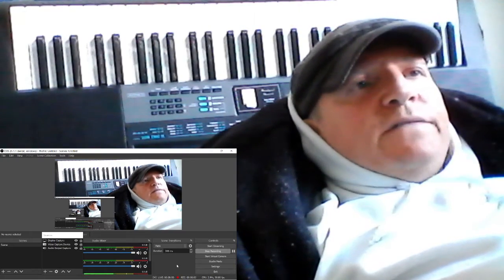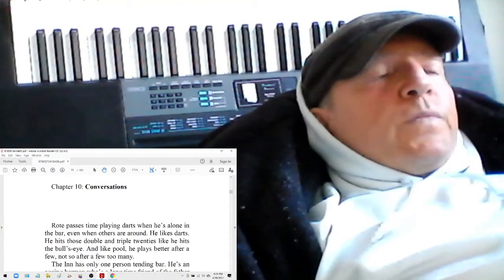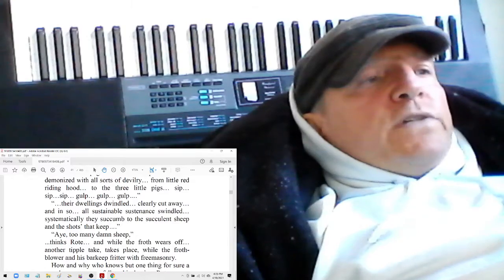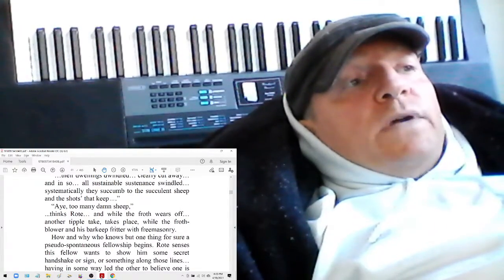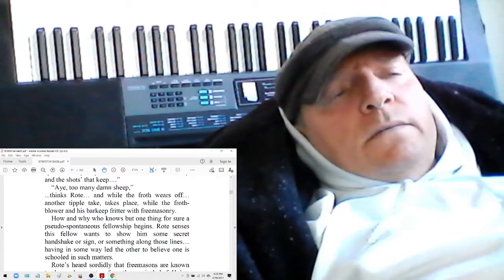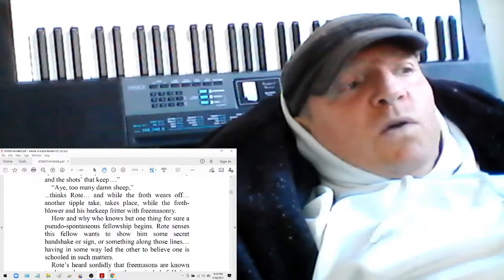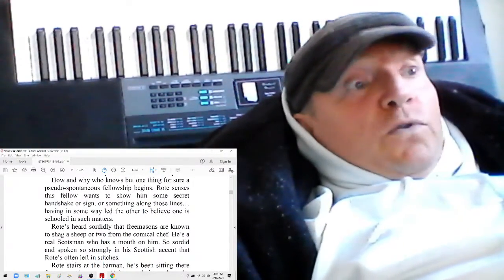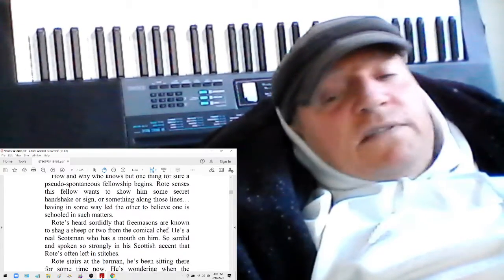The Depth to Delve... Deep | Rote Writer | Chapter 10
Read for free